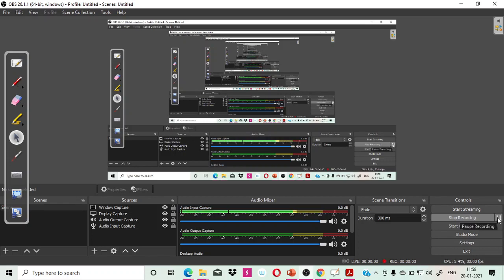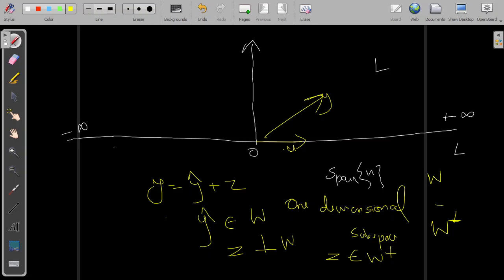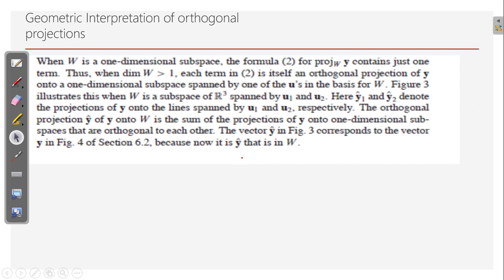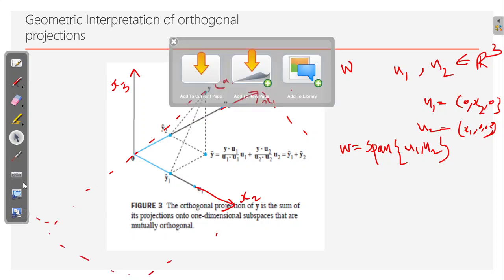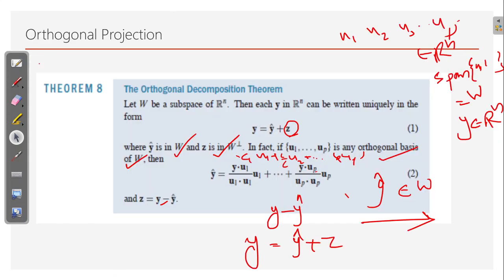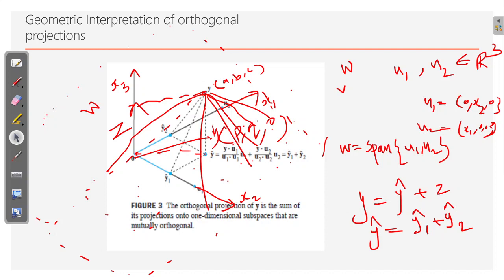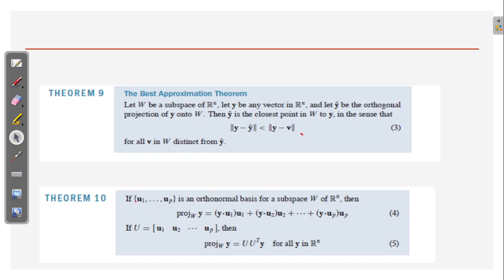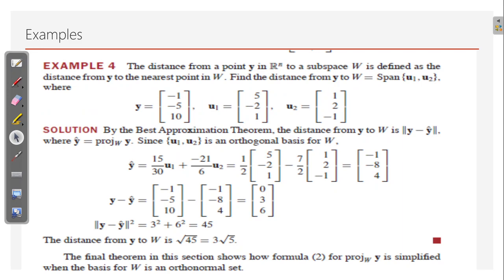Orthogonal projections Geometric Interpretation